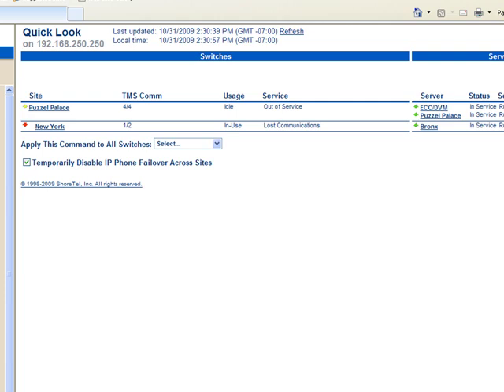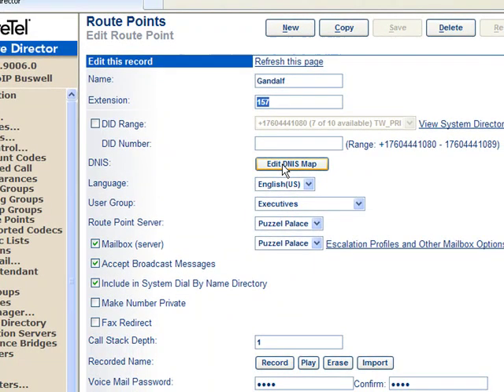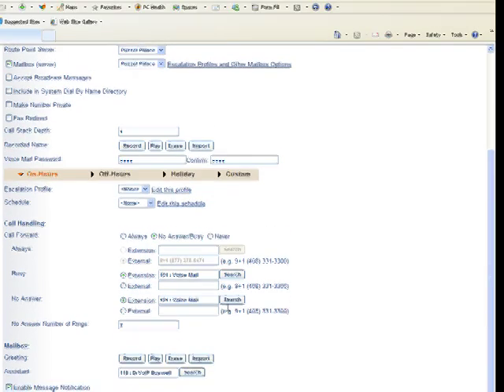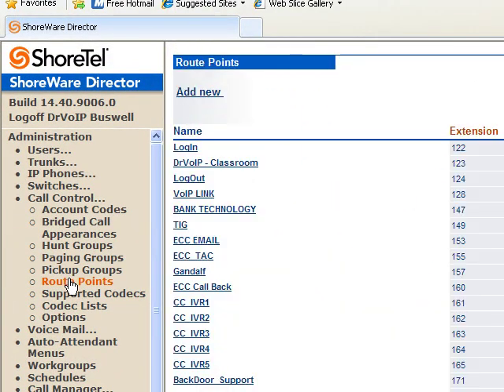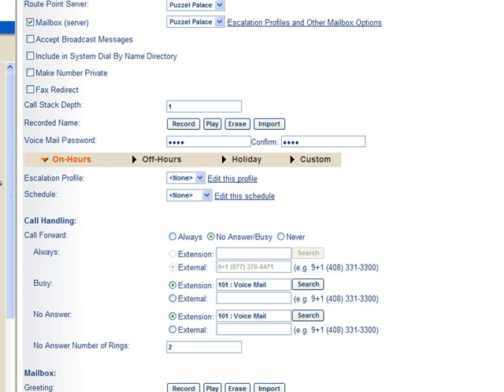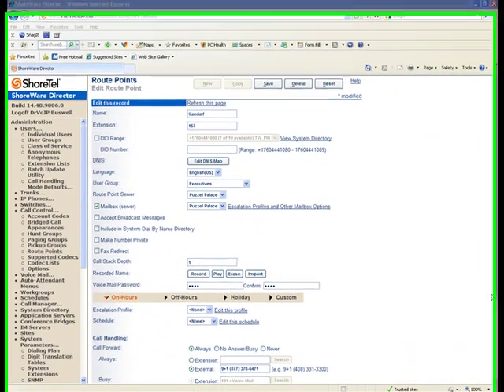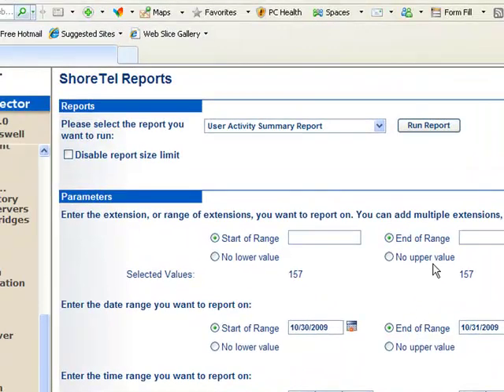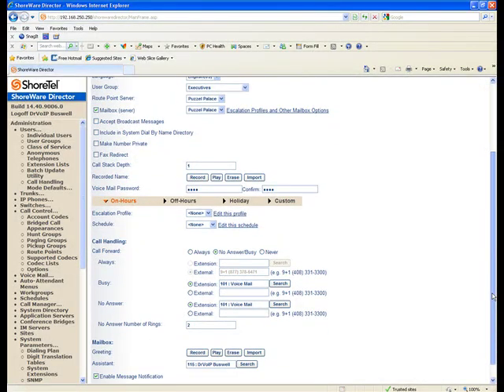ShoreTel Route Points or How to get free voice mail boxes!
The ShoreTel Route Point option is a power configuration tool, generally used to enable third party call control.   The route point has some interesting characteristics and this short video explores two of this; the creation of license free mailboxes and the potential of creating a call forwarding solution built entirely of route points!